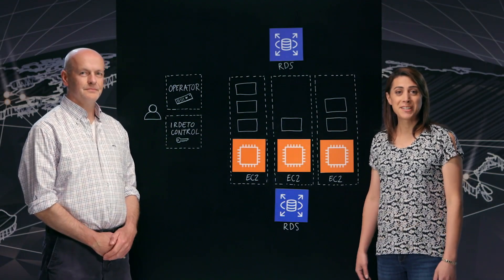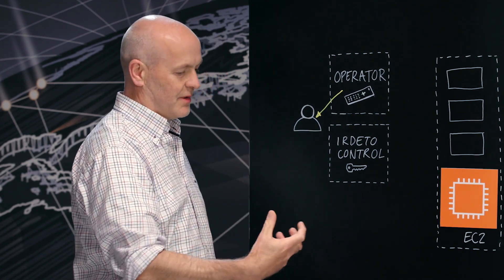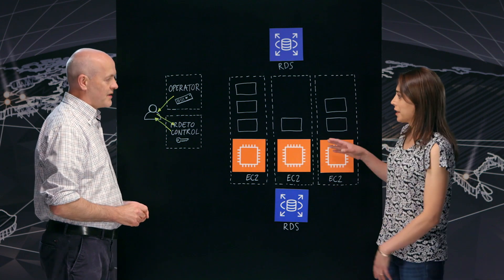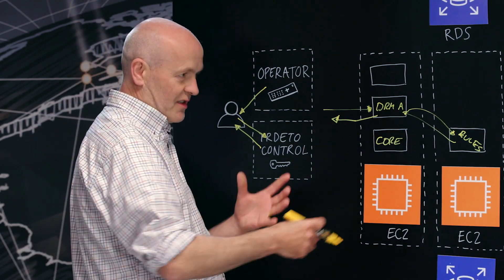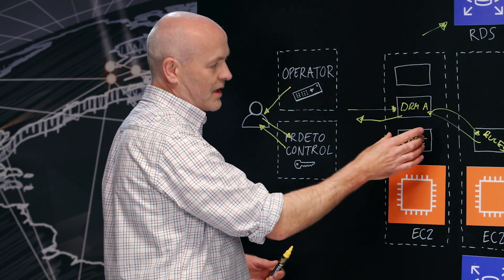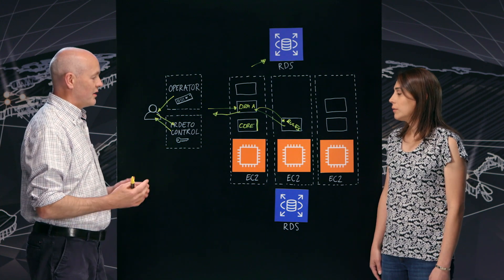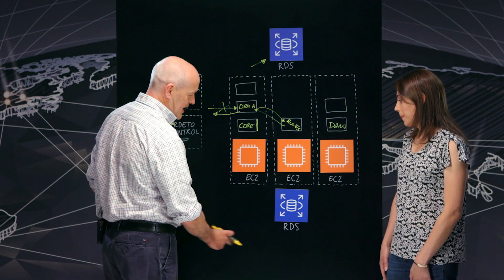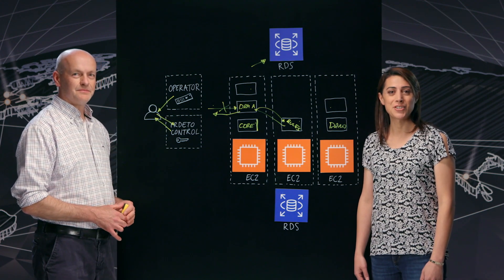Irdeto: Multi DRM Solution with Kubernetes on Amazon EC2 and Amazon RDS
Irdeto, a global leader in the cyber security industry, will outline how they leverage AWS cloud architectures to deliver media security solutions. Focusing in particular on their multi-DRM solution - Irdeto Control – they will discuss how leveraging Kubernetes on AWS allows video and audio content owners to encrypt their content and securely transfer the keys from the operators to the users.